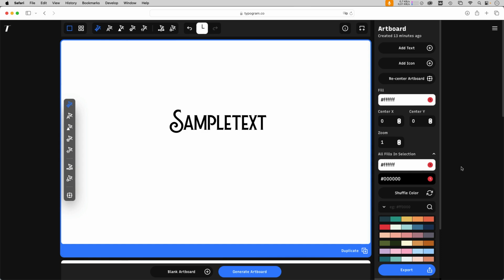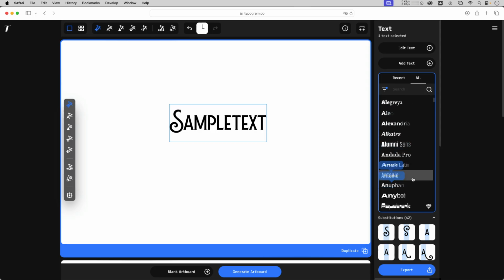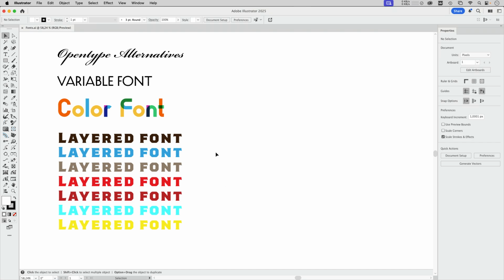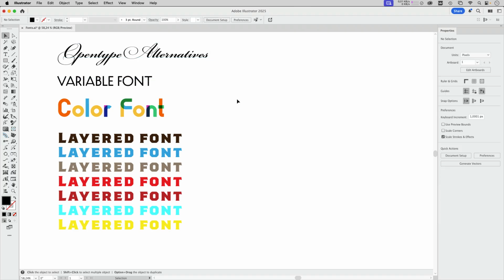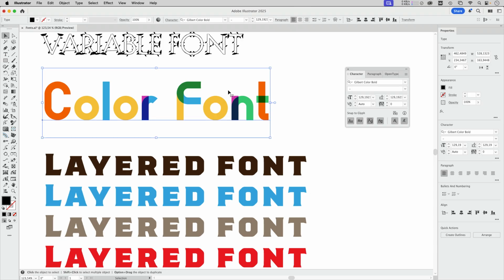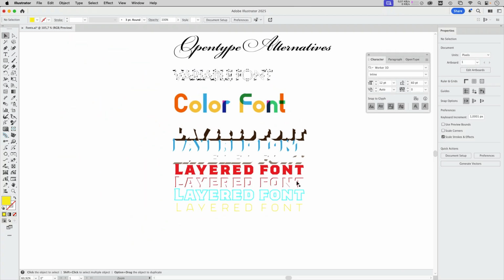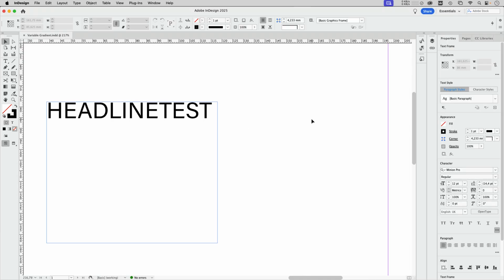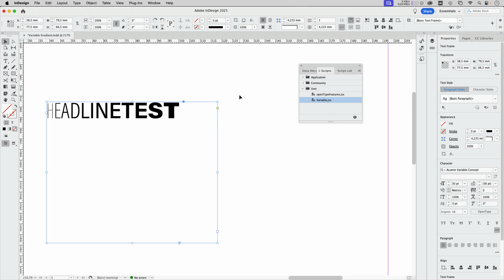Typogram Or Adobe: OTF Alternatives, Color Fonts And Variable Fonts (Part 3)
Typogram is praised for its intuitive interface, but OpenType Features as well as Variable fonts can be used easily in Illustrator and InDesign as well.